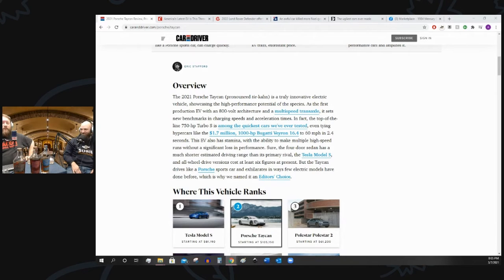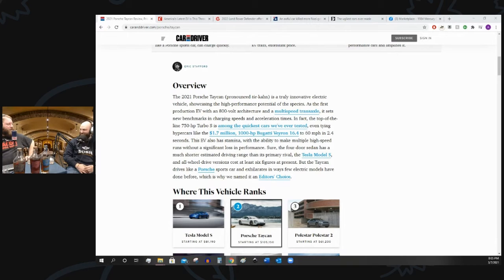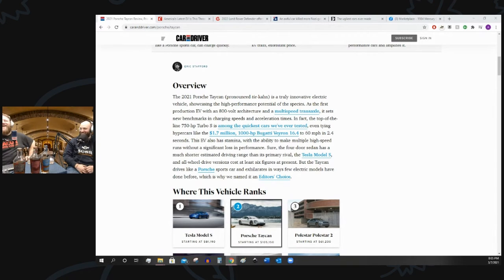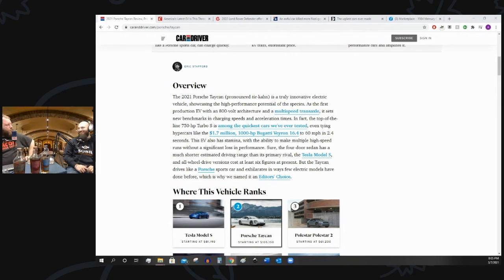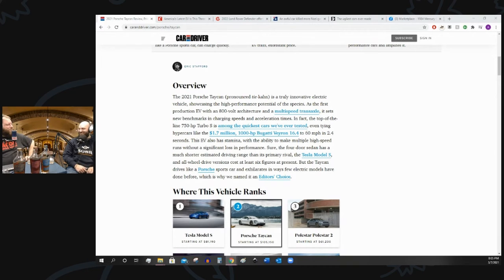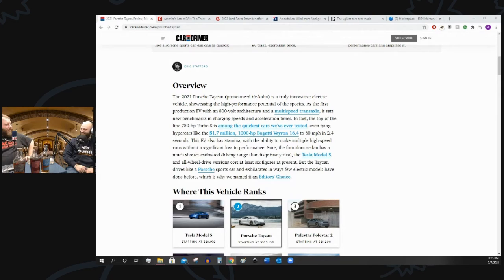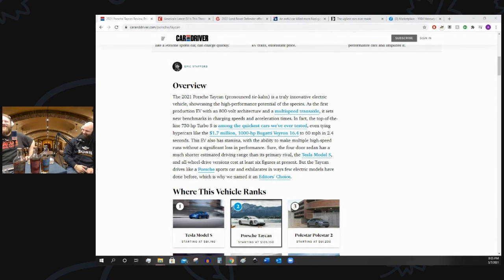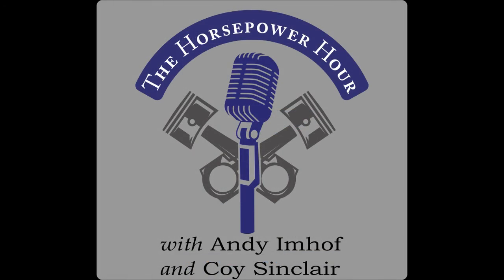The Taycan Launches So Hard, It Will Force Your Fluids Back In!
The Porsche Taycan Turbo S will sprint from zero to 60 in 2.4 seconds, and we postulate that it's quick enough to push whatever fluids are coming out of you, back into you!

If you want to see March's new shirt "Kickin It Old School", check out the merch!